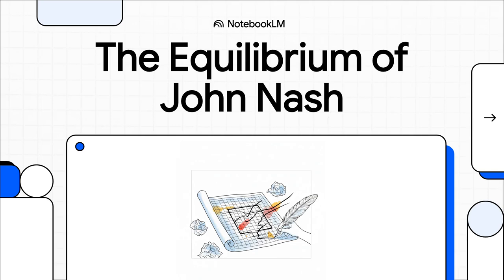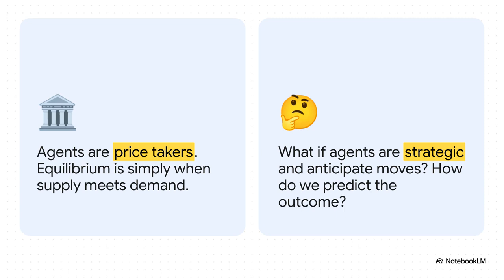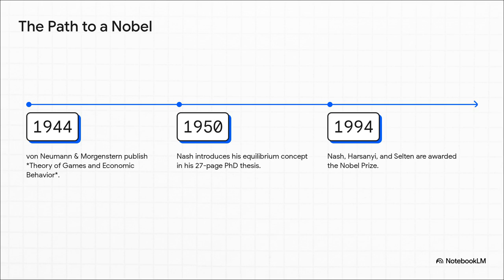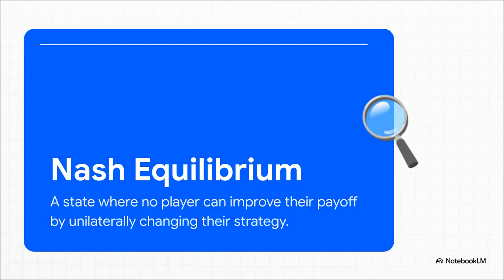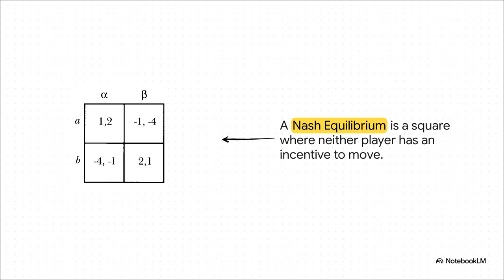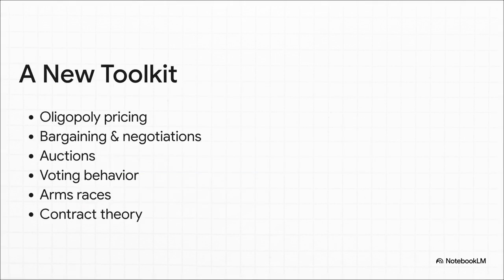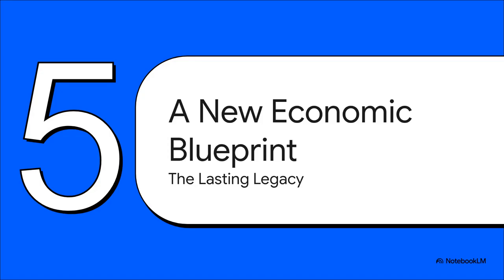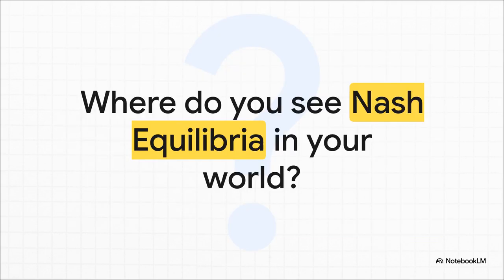B&F NOB-12 | John Nash (1994) — Equilibrium under Strategic Interdependence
12. John Nash
Laureate: John Nash
Nobel Prize Year: 1994
Arc: Strategy and Interaction
Structural Rupture: Economic outcomes must be defined as equilibria of mutually interdependent strategic choices.
Core Contribution: Introduced Nash equilibrium as the solution concept for non-cooperative games.
Key Concepts: Strategic interaction, equilibrium, best responses.
Architectural Interpretation: Nash transformed equilibrium from a system property into a strategic outcome.